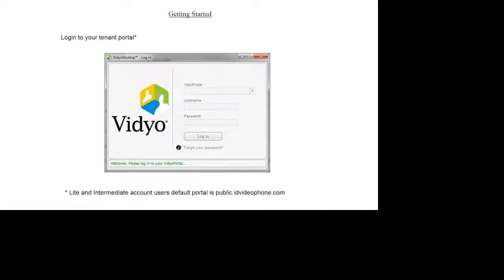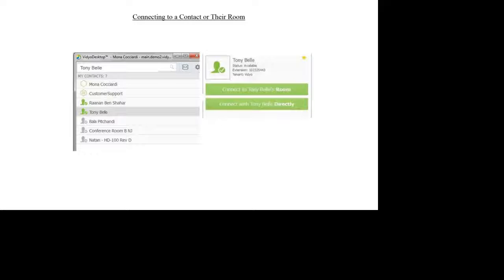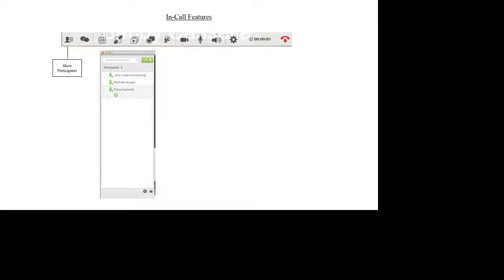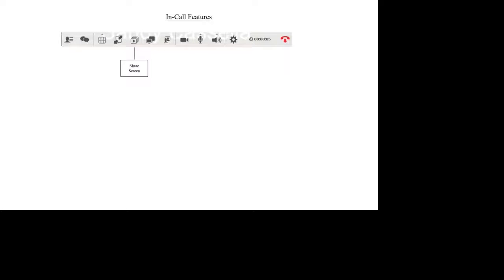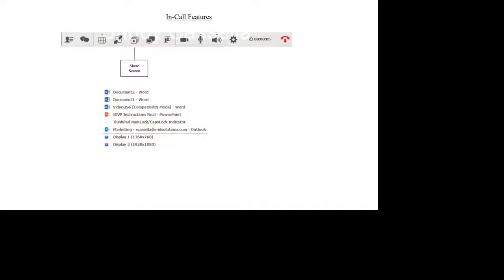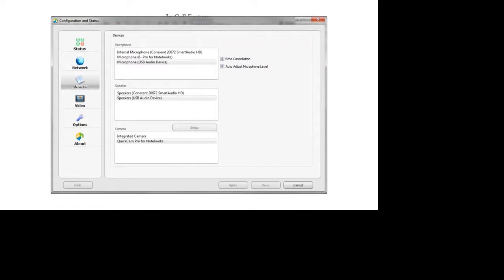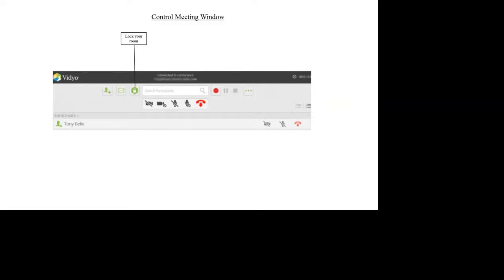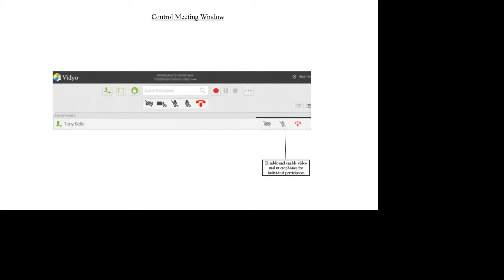Sandy Cassella 2015 04 24 13 15 40 0